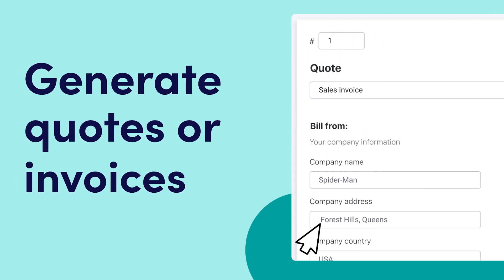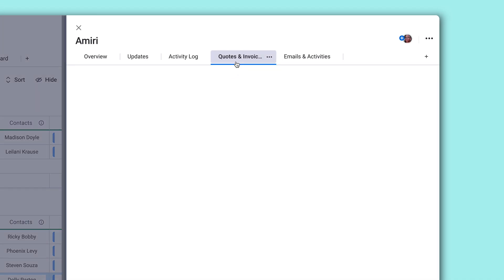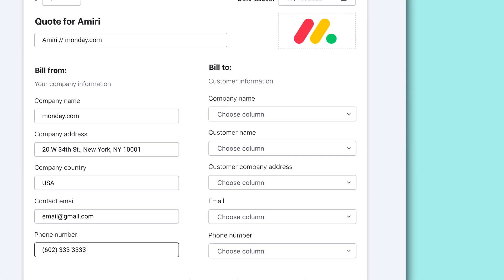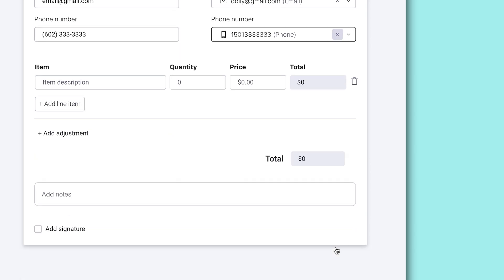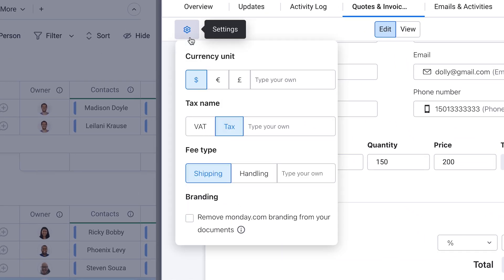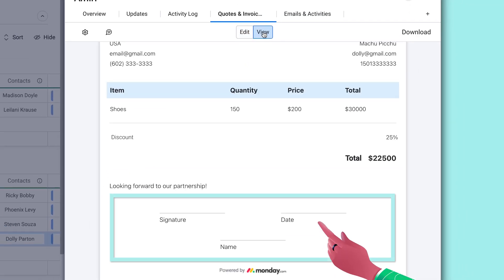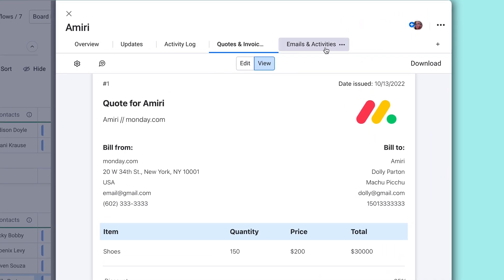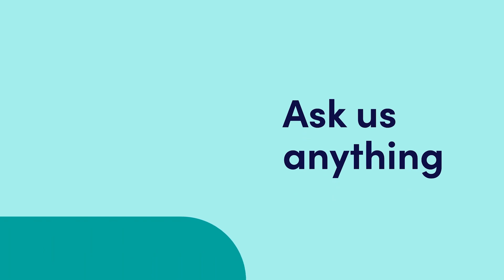Quotes and invoices | monday.com tutorials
With the Quotes & Invoices app on monday.com, stop switching between online platforms to get out a sales document! Ross shows you how the app can streamline your sales process.

00:00 - Introduction
00:08 - Find/add Quotes & Invoices app
00:21 - Filling in the 'Bill from' fields
00:30 - 'Bill to' data fields
00:48 - Adding line items // pricing adjustments
01:14 - Add notes and signature/date lines
01:26 - Download/send your document
01:42 - Outro